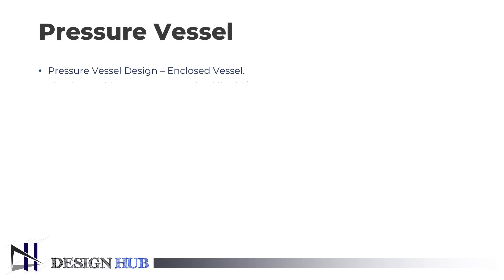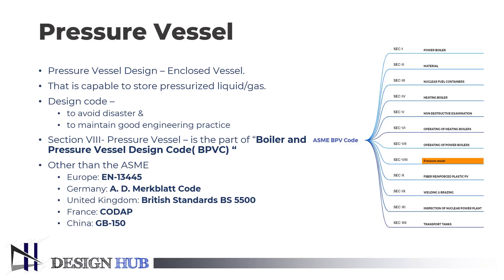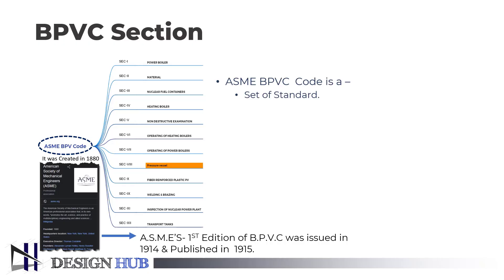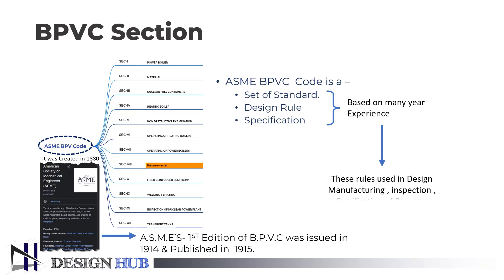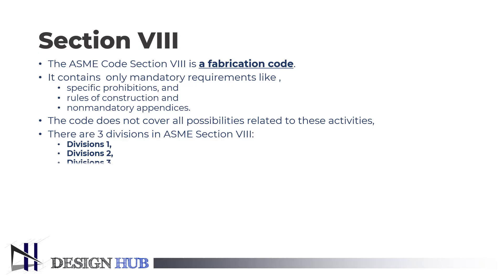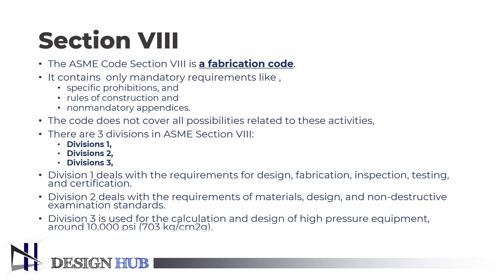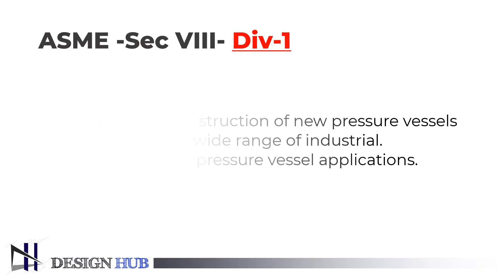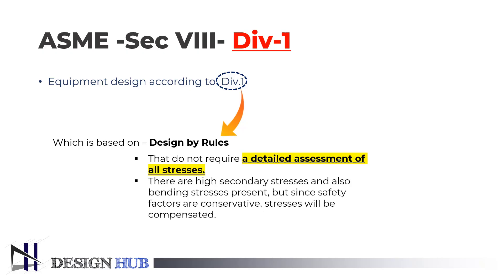Pressure vessel Design Standard - Part-2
Ansys tutorial
Design Procedure
CFD Tutorials
finite volume method
ASME Divsion-1
ASME Section VIII Division-1
Anand Patel
Ansys tutorials
Autocad tutorials
CFD tutorials
Cad and cam tutorials
Design engineering
FEA tutorial
Pressure Vessel manufacturing
Pressure vessel
Pressure vessel Design Series
pressure vessel design
pressure vessel fabrication
pressure vessel welding
pressure vessel inspection
pressure vessels
pressure vessel autocad